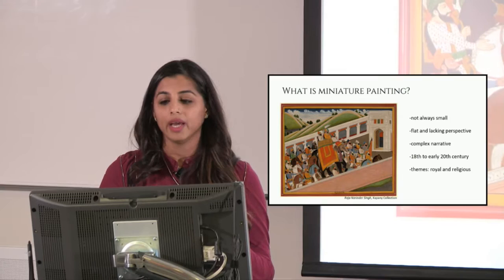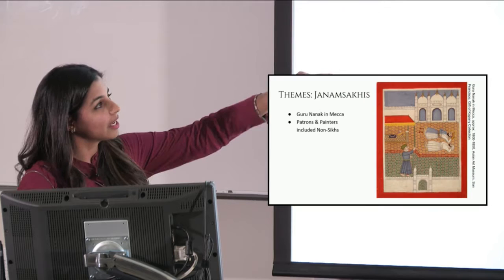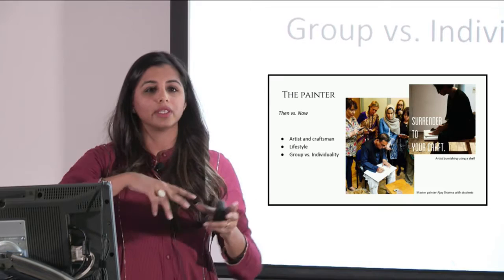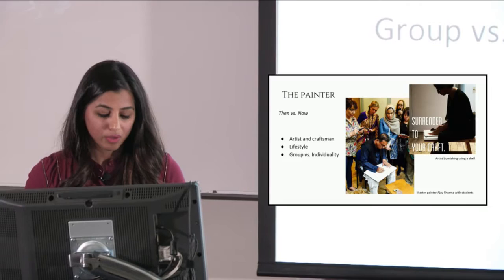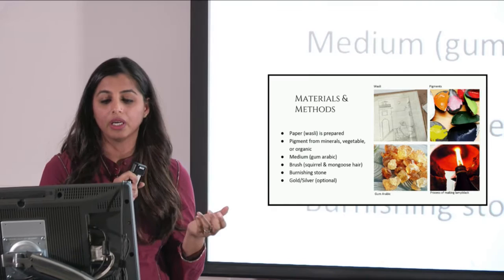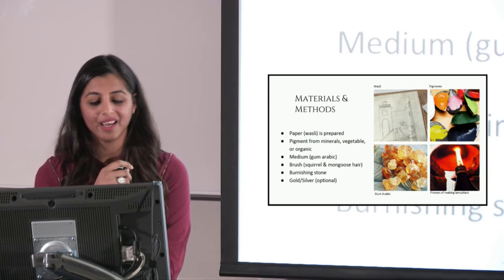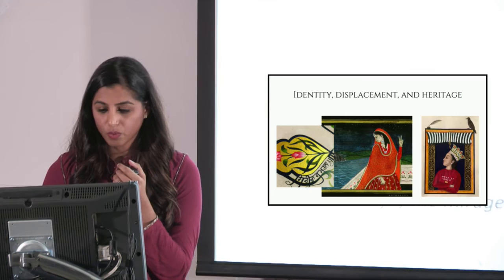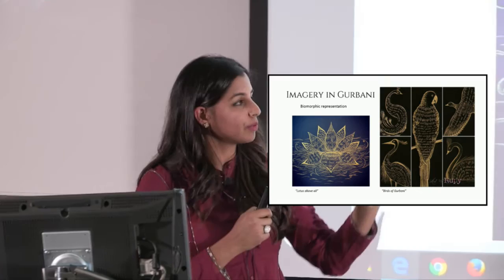Sikholars 2017 - Rupy Tut, Oakland, CA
Rupy C. Tut is an Oakland, California based visual artist. Rupy’s work is a blend of mainly two unique traditional art forms: Gurmukhi calligraphy and Indian miniature painting. Rupy advocates for creative expression through collaborations and workshops in the community. Having exhibited at major venues in London, Miami, and Los Angeles, Rupy continues to produce collections that challenge norms of identity and belonging as well document the richness of Gurbani and her Punjabi Sikh heritage.